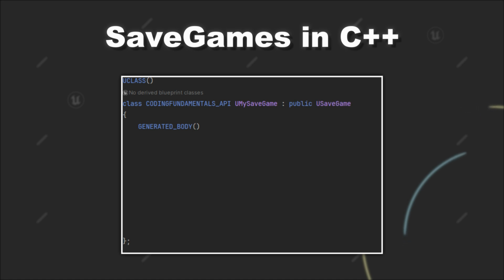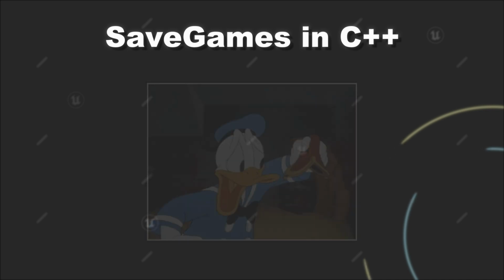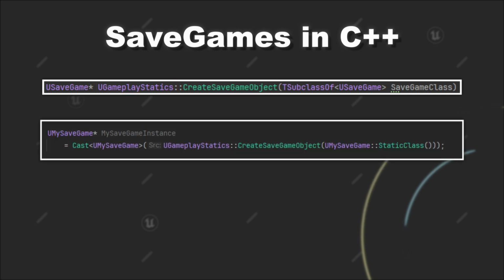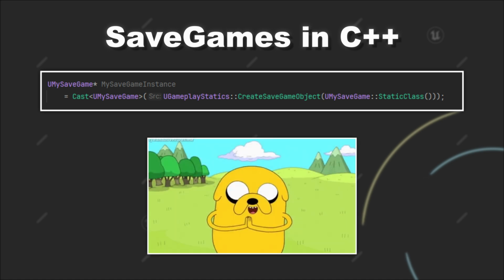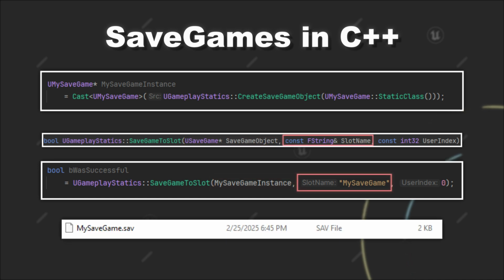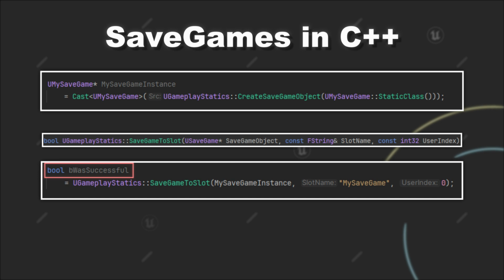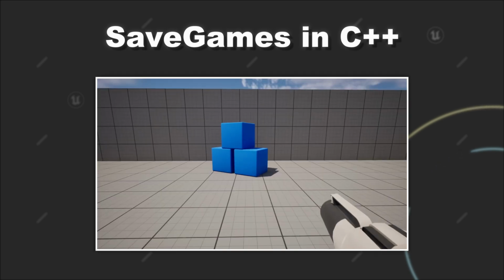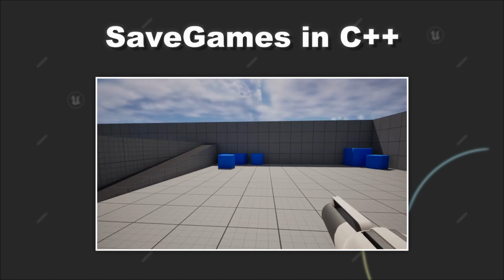Saving and Loading in C++ for Unreal Engine in 4 Minutes!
Have you ever wondered how to Save and Load your Game in C++ when working inside Unreal Engine?
In this video, I will show you the fundamentals of Saving and Loading game information in C++ so that you can apply it to your own project.